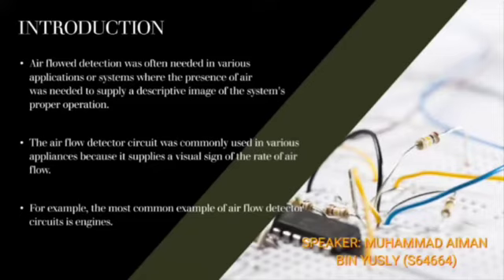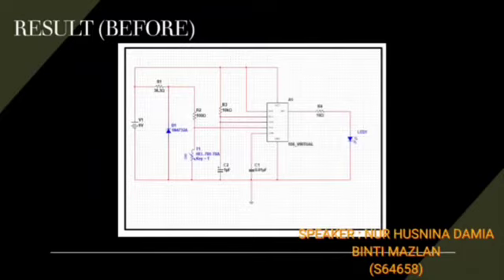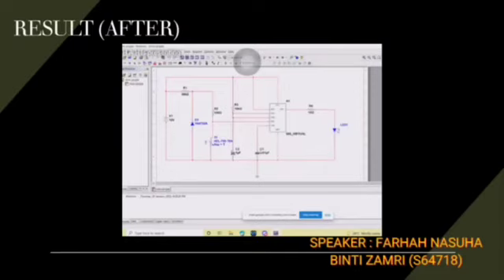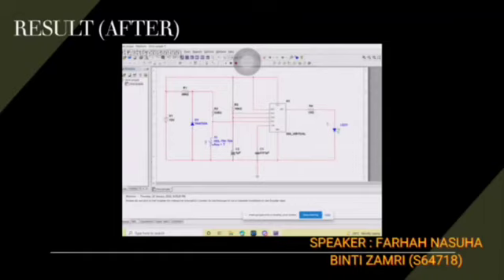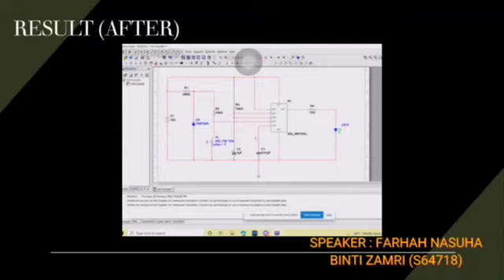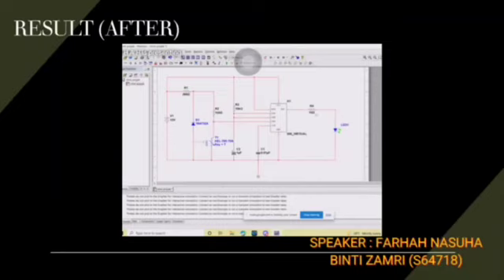AIR FLOW DETECTOR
ELECTRONIC DIGITAL (EDI3043),GROUP 15,MINI PROJECT VIDEO.